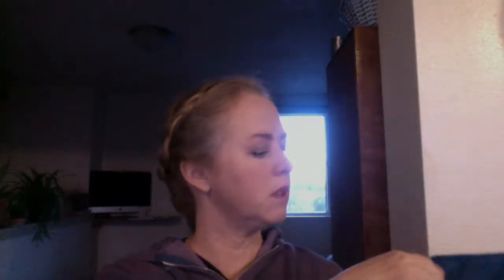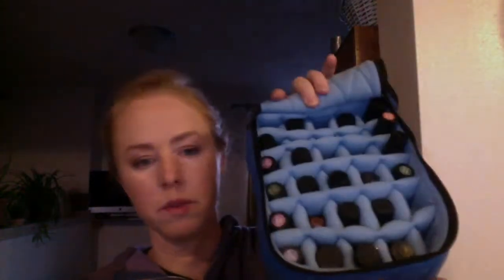Emergency Medical Kit Breakdown (Live)